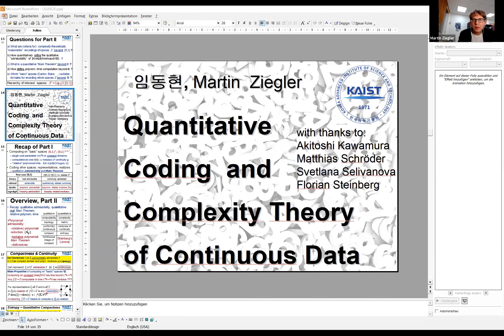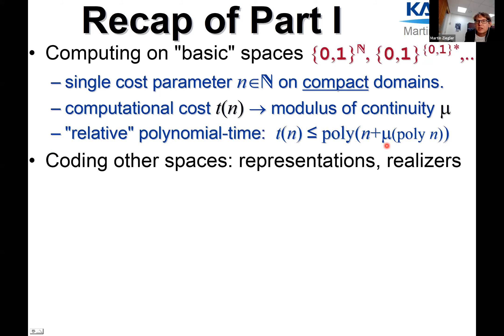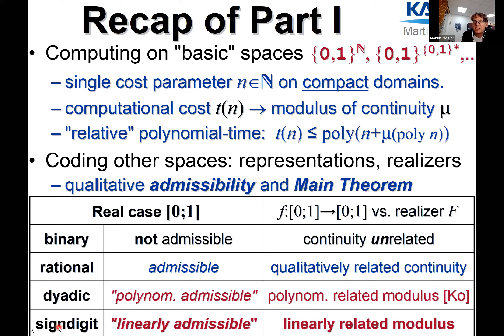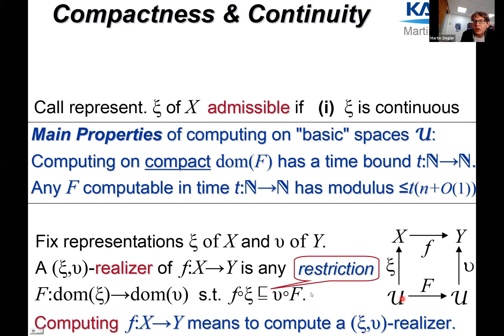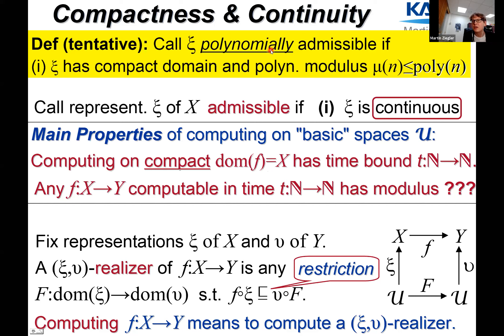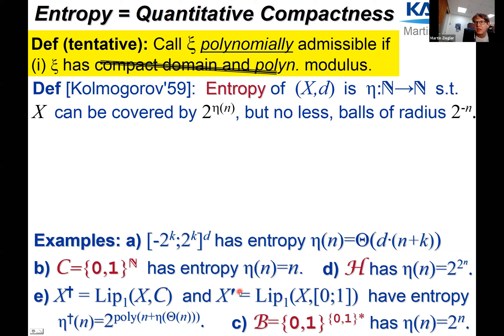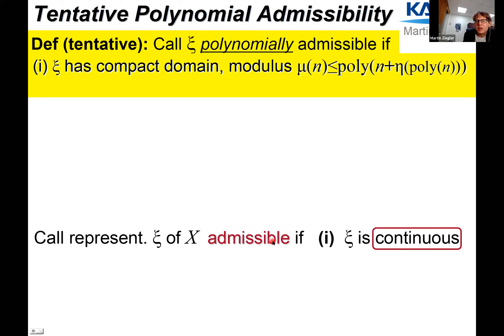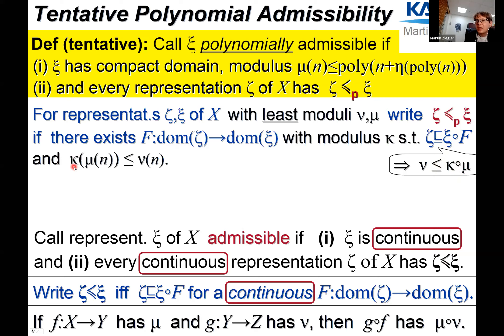II. Quantitative Coding and Complexity Theory of Continuous Data, Part II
For a topological (say T0 or QCB space), which encodings are reasonable and exist?
Kreitz and Weihrauch (1985) have identified "admissibility" as central criterion:
For these, continuity of a function is equivalent to continuity of a realizer.

In Part II of this tutorial we translate qualitative to quantitative notions;
and use this "dictionary" to carefully design a notion of "polynomial reduction" between quantitatively continuous functions; and define "polynomial admissibility" of an encoding such that
* every compact metric space admits a polynomially admissible encoding
* quantitative continuity of a function is connected to quantitative continuity of a realizer.